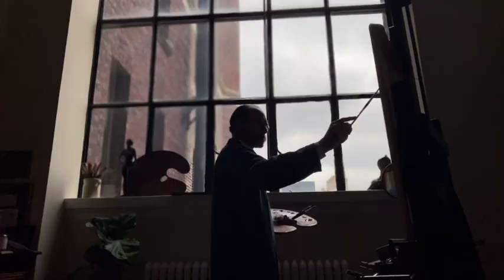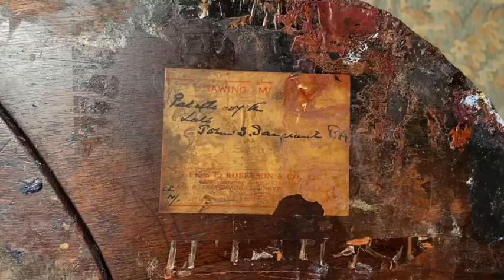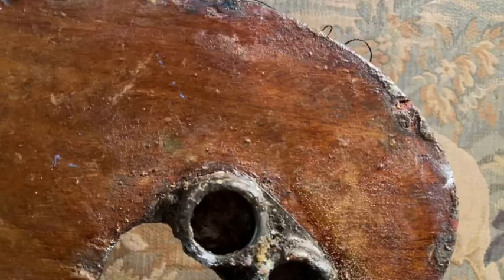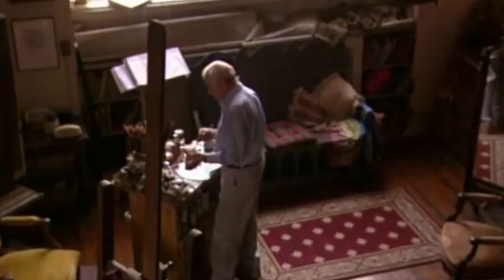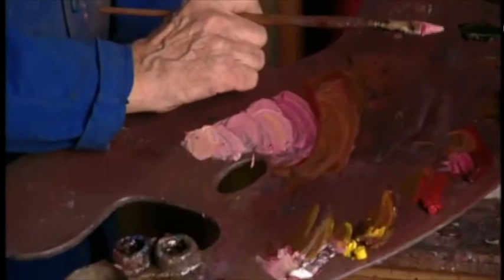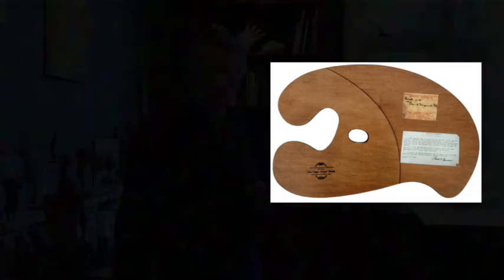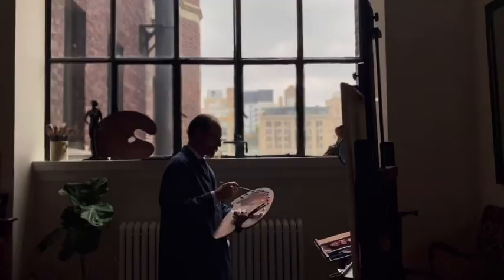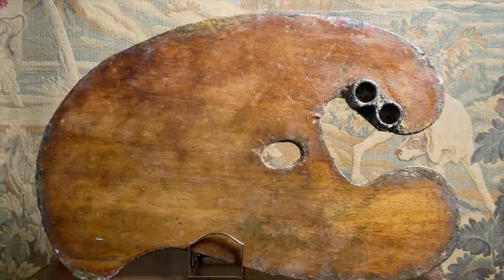The Sargent Palette